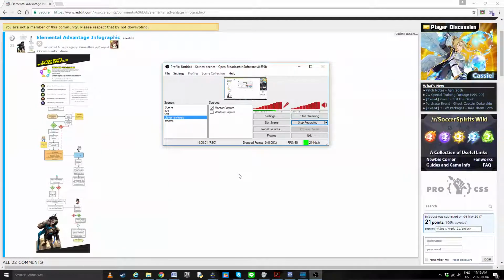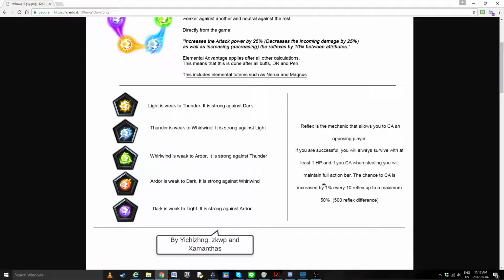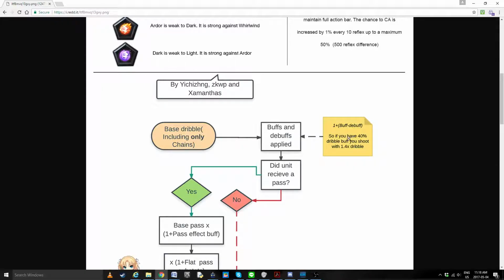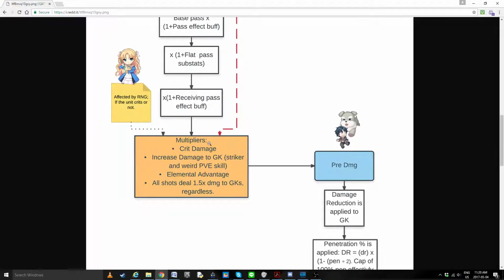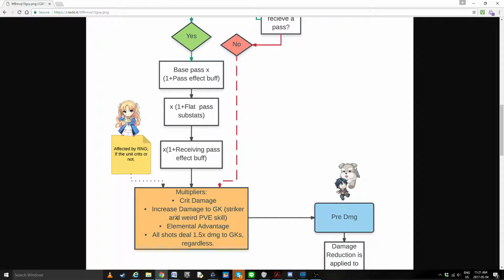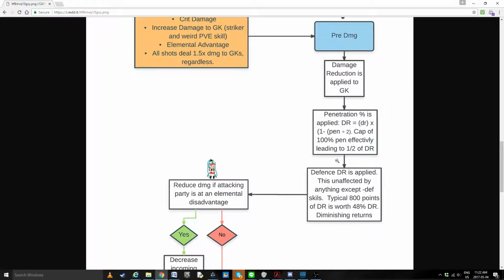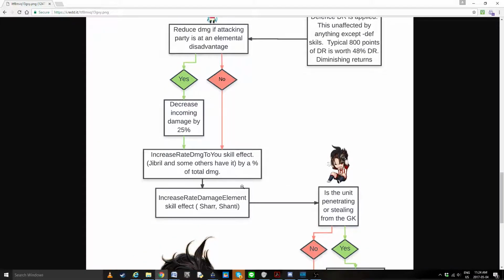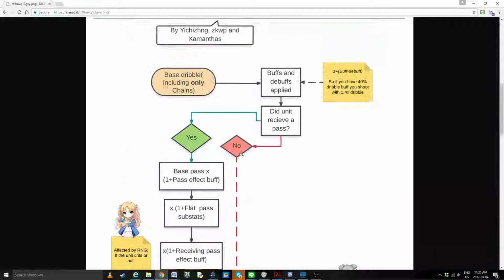Overview on damidge and elemental advantidge